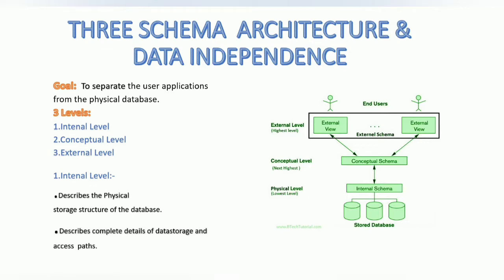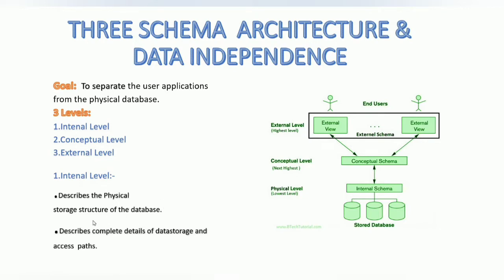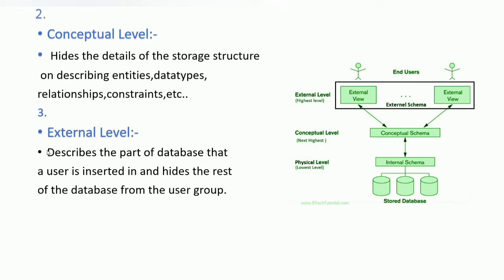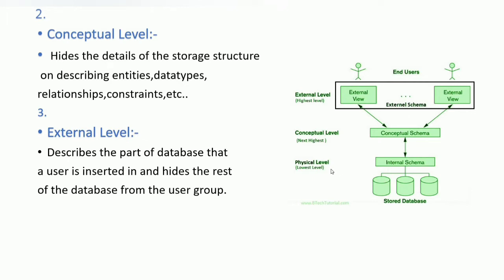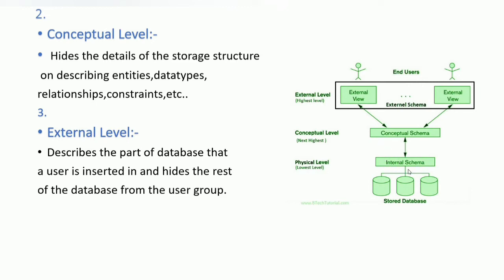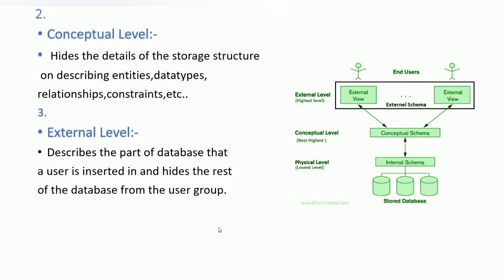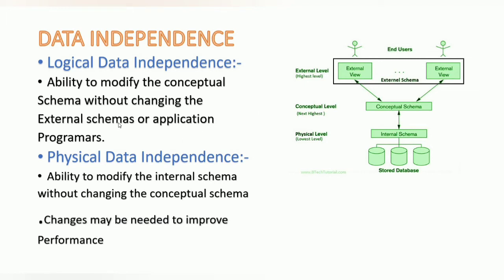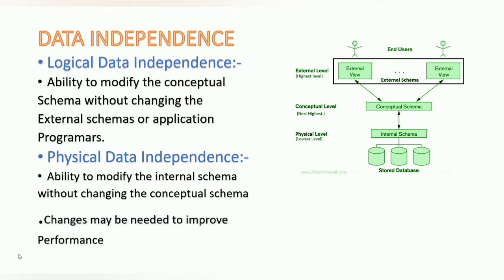THREE SCHEMA ARCHITECTURE & DATA INDEPENDENCE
Must watch the entire video.The brief explanation about

                             Data Independence.

please comment your suggestions for better performance.Your comments are my steps to success.

The entire concept :
Three Schema Architecture :
         1.Internal Schema.
         2.Conceptual Schema.
         3.External Schema.
Data Independence :
         1.Physical Data Independence.
         2.Logical Data Independence.

Keep Supporting.Rocking always.